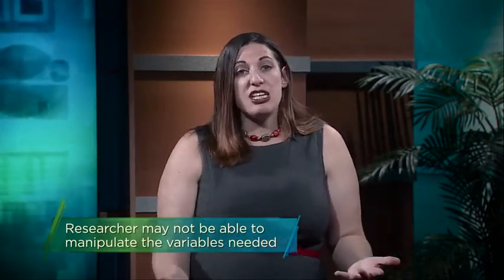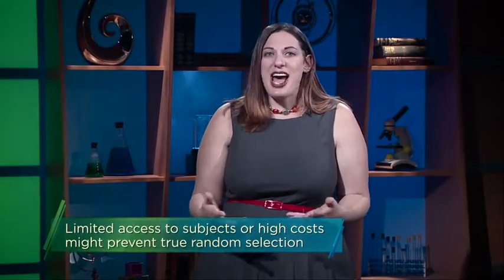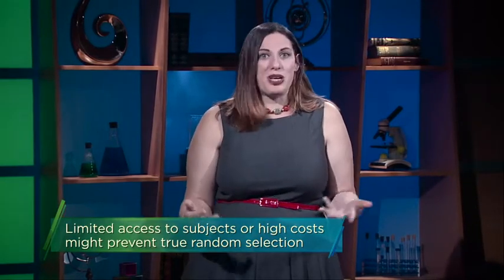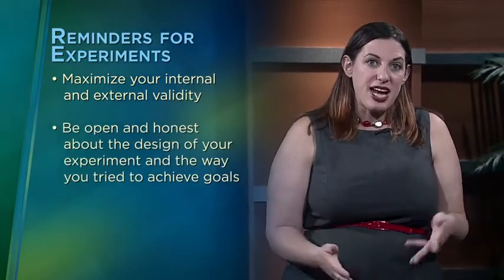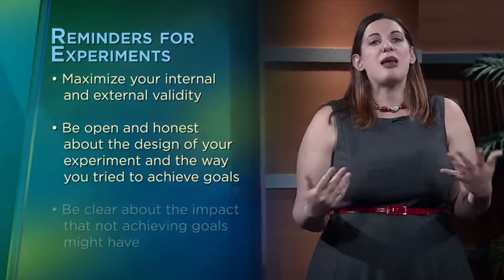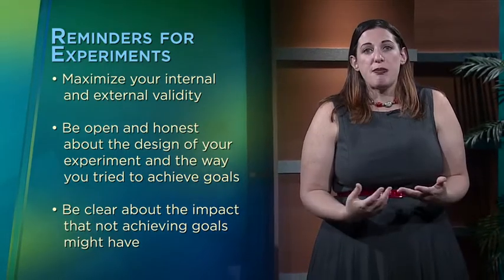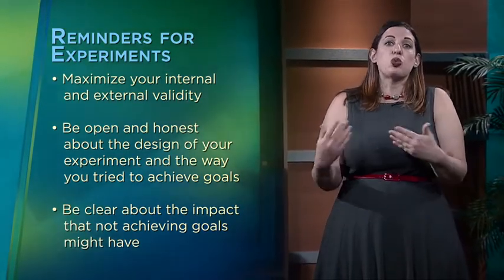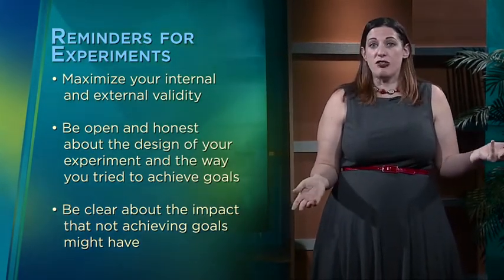The Value of Quasi Experiments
Quasi-experimental studies offer important opportunities to increase and improve evidence on causal effects: (1) they can generate causal evidence when randomized controlled trials are impossible; (2) they typically generate causal evidence with a high degree of external validity; (3) they avoid the threats to internal validity that arise when participants in nonblinded experiments change their behavior in response to the experimental assignment to either intervention or control arm (such as compensatory rivalry or resentful demoralization); (4) they are often well suited to generate causal evidence on long-term health outcomes of an intervention, as well as nonhealth outcomes such as economic and social consequences; and (5) they can often generate evidence faster and at lower cost than experiments and other intervention studies.